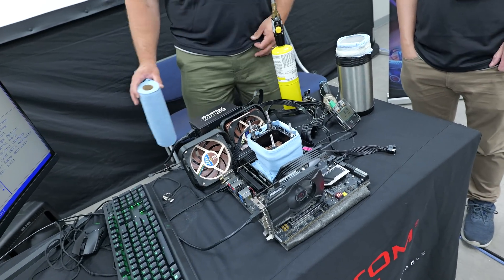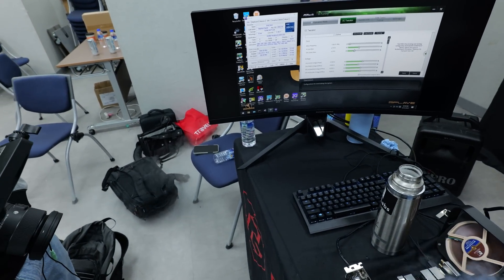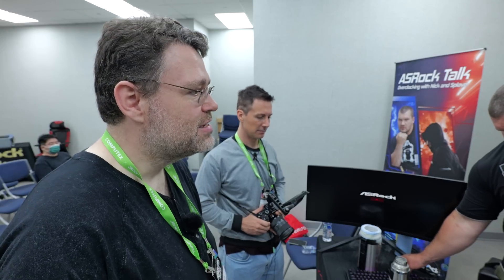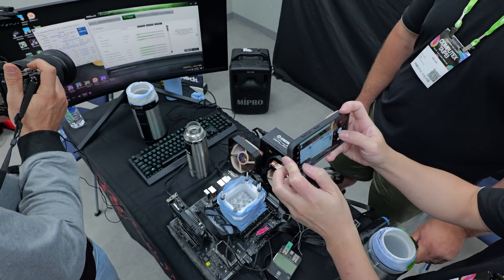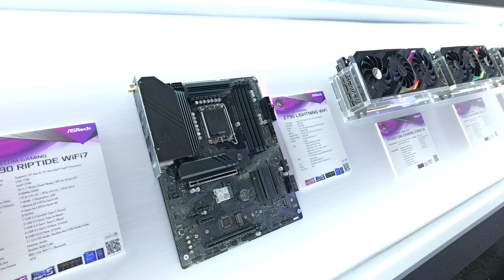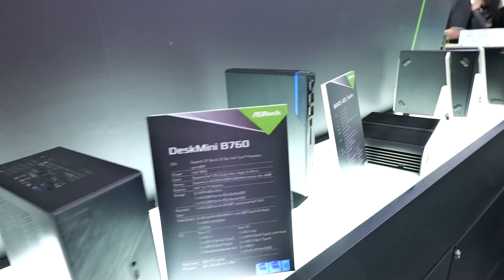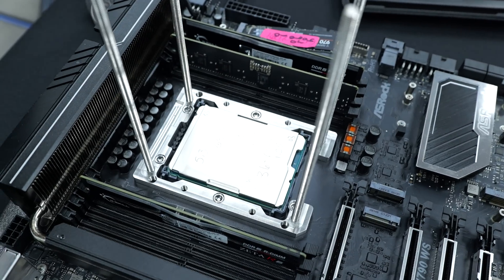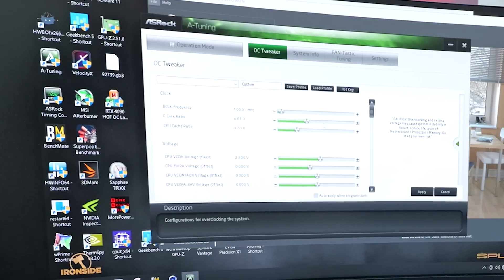Computex: 16 Core Cinebench R23 World Record! 7.2GHz! ft. Splave & Nick Shih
Wendell and Bryan from Tech Yes City push Sapphire Rapids to the limit with ASRock's team of expert overclockers!

Huge thanks to ASRock and Splave and Nick Shih for hosting us!! that was so cool.

Check us out online at the following places!